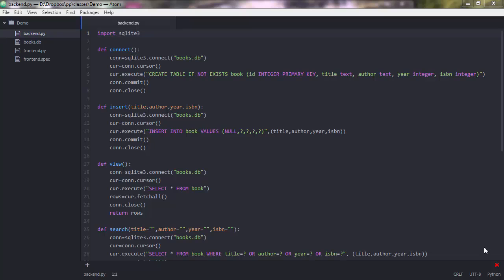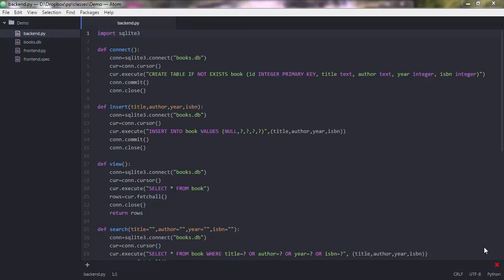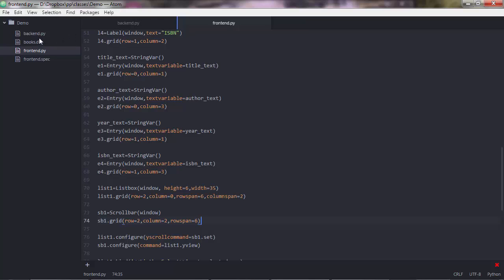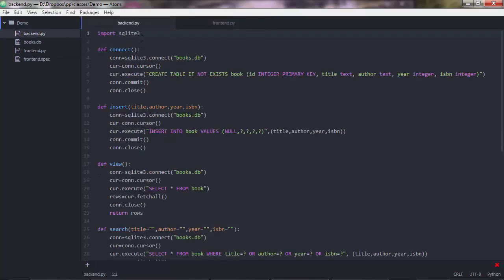Object Oriented Programming Explained